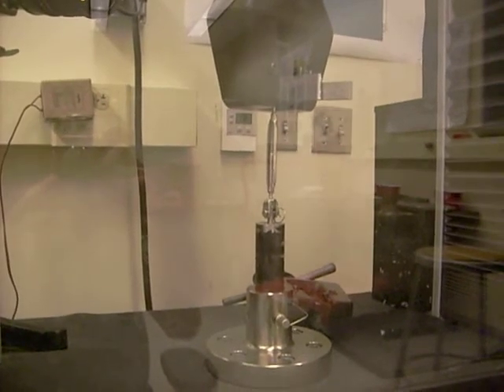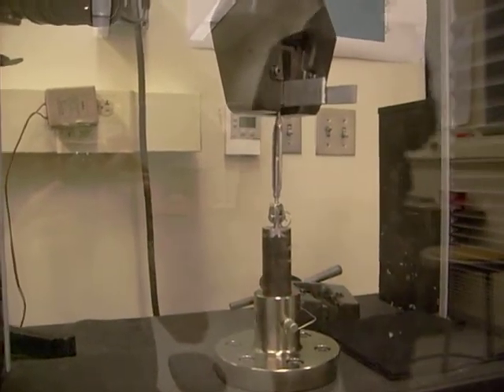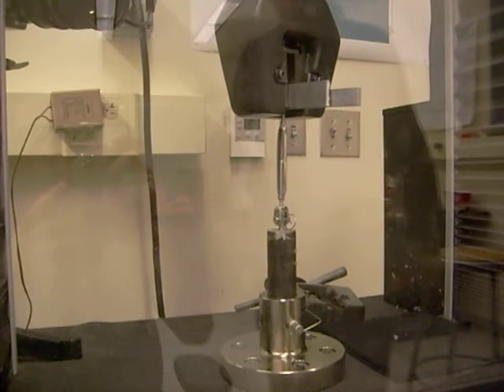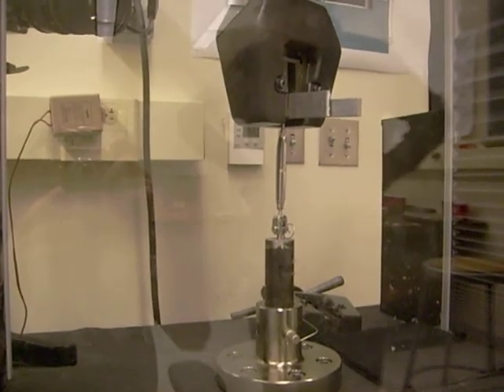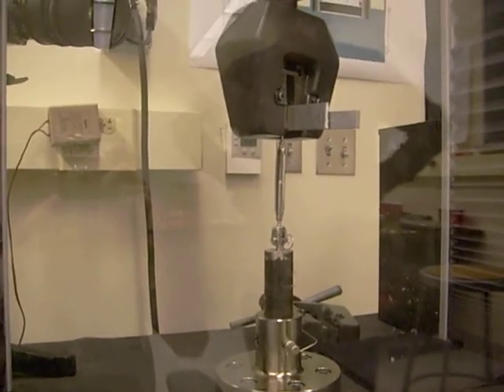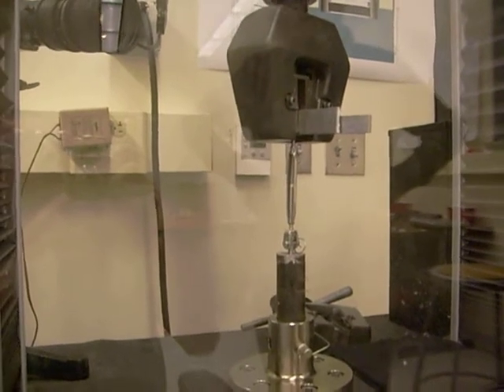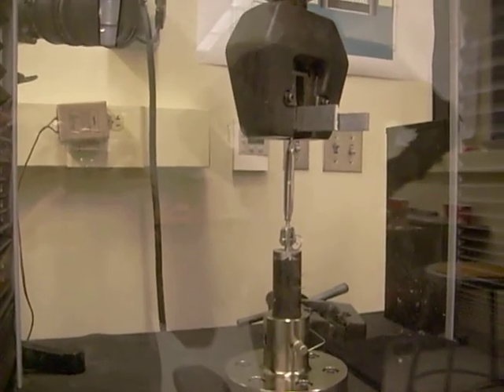Turnbuckle Compression Test #3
This is the third compression test of McMaster-Carr part number 30315T411. The test was carried out in Duke Centennial Hall on UNC Charlotte's campus using an Instron tensile testing machine set at a constant displacement rate of 0.0625 inches per minute (1/16" per minute).  The turnbuckle is made of 18-8 stainless steel and was rated by McMaster-Carr for 300 lbf. in tension.  This test was carried out to provide concrete numbers to used for the FEA analysis of my team's Senior Design project.  This part failed 240 lbf in compression.

A special thanks to Dr. Thomas Koch and Franklin Green for assisting in setting up this experiment.